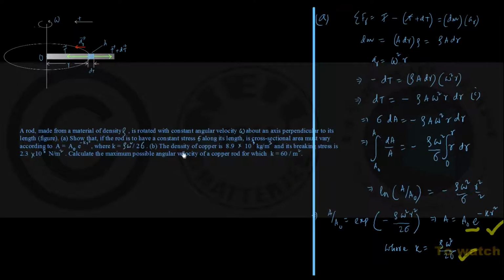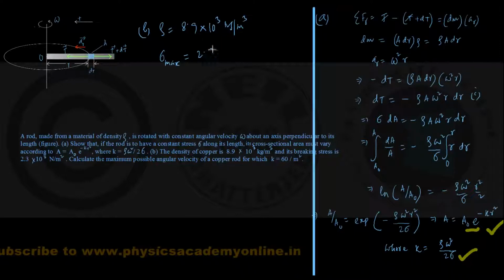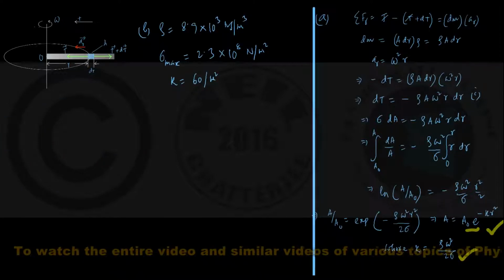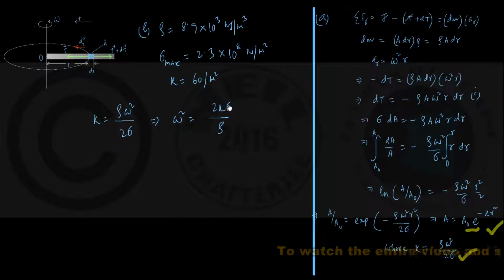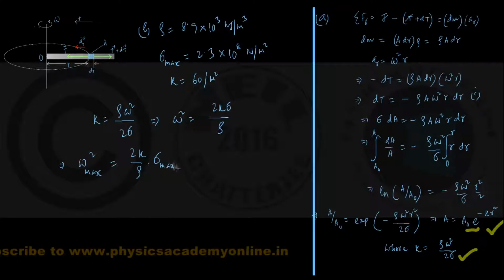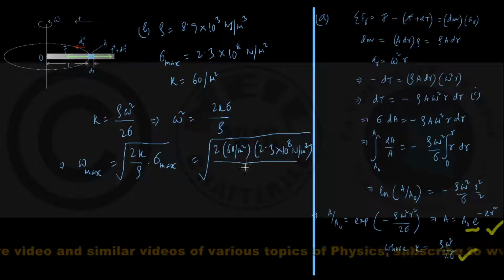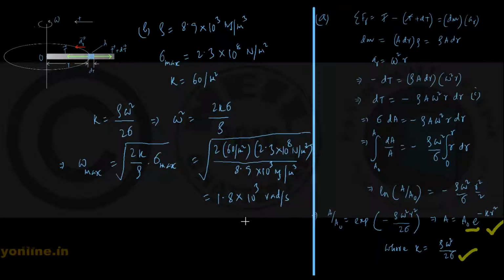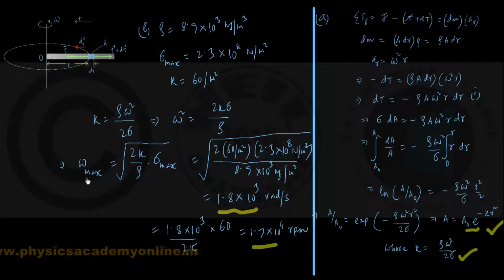ADVANCED LEVEL PROBLEMS ON ROTATIONAL MECHANICS (Part-I) _ Physics Academy Online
When a rigid body performs rotational motion, the individual particles follow different paths and process, different linear velocities and accelerations at any particular instant. The study of rotational motion in the present topic requires that we treat the body as an assemblage of many particles, connected firmly to one another and each moving with its own velocity and acceleration. To strengthen your concept and consolidate your problem-solving skill we offer you video lectures on Kinematics of Rotation about a Fixed Axis, Equation of Rotational Motion of Rigid Body, Torque of a Force Acting on a Particle, Two Important Theorem on Moment of Inertia, Equation of Rotational Motion of a Rigid Body, Over Turning of Vehicles at a Bend, Angular momentum of a Particle and Its Relation with Torque and many more.

♥♥▬▬▬♥ஜ۩۞۩ஜ Physics Academy Onlineஜ۩۞۩ஜ♥▬▬▬♥♥